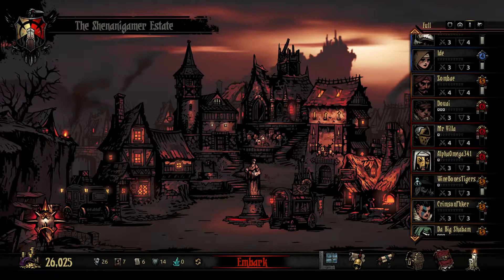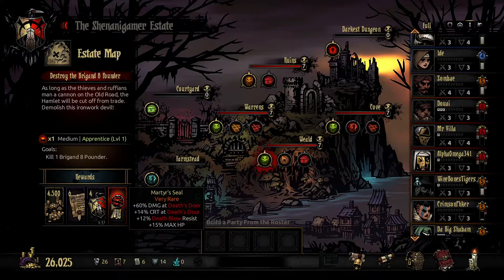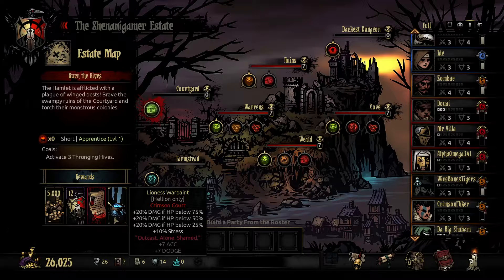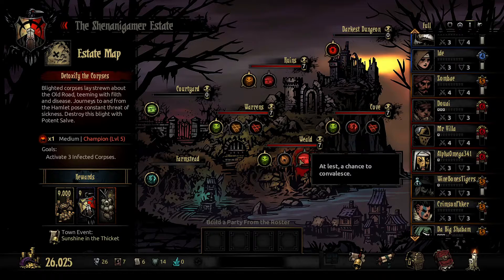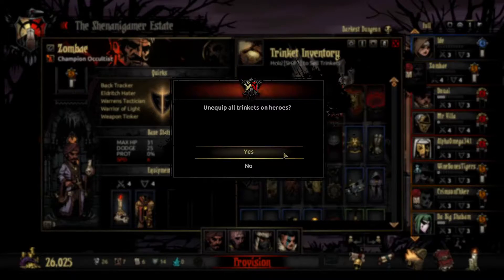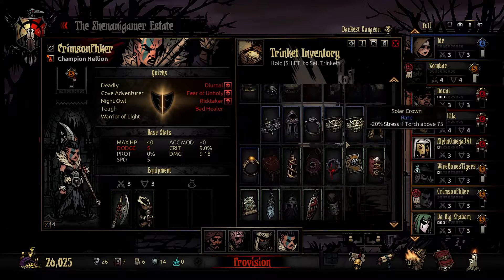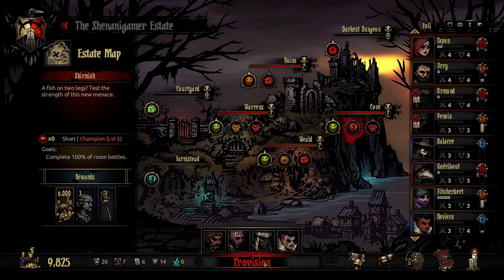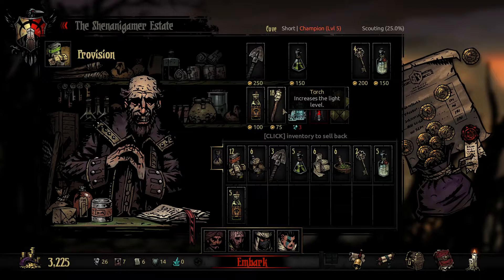Darkest Dungeon - Episode 90: The Squiffy Ghast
In this episode, we run into a peculiar enemy in the Cove.